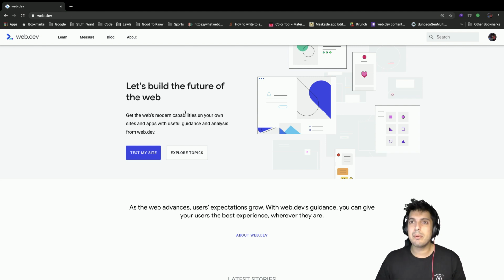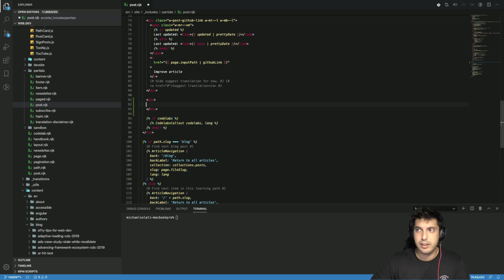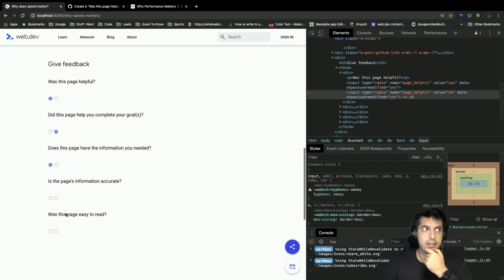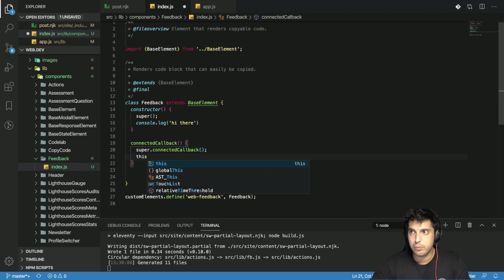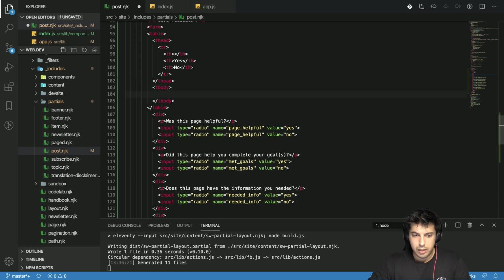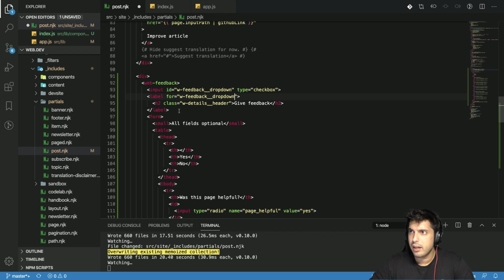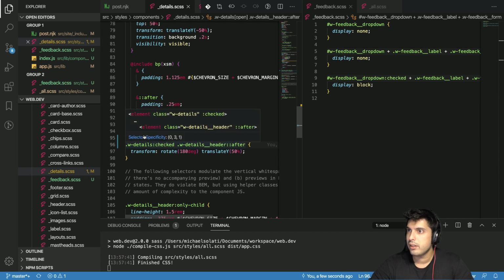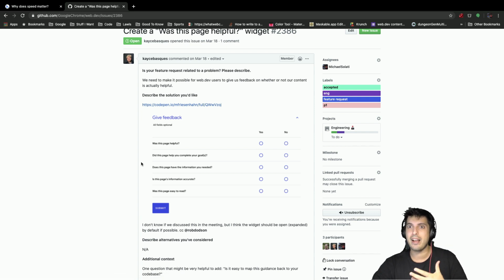WebDev on web.dev - Create a "Was this page helpful?" widget #2386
We need to make it possible for web.dev users to give us feedback on whether or not our content is actually helpful. We'll look to implement a Custom Element that will do just that!